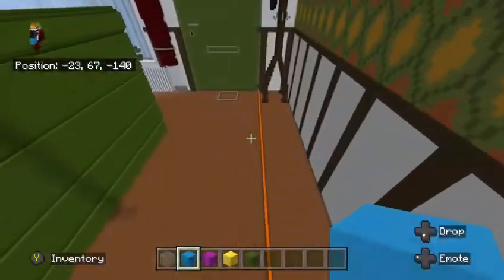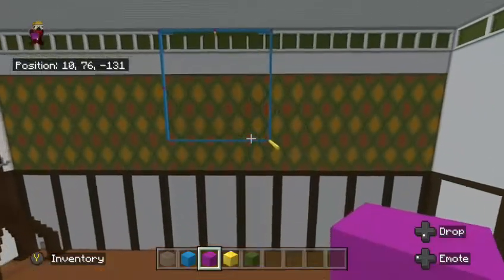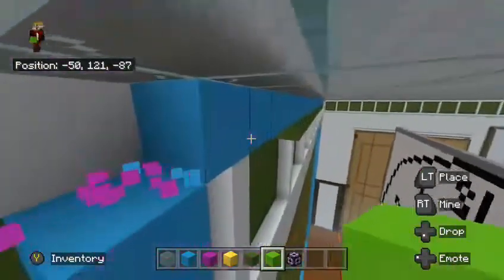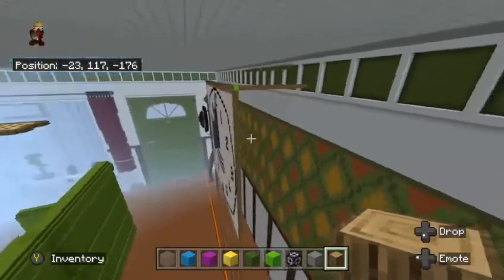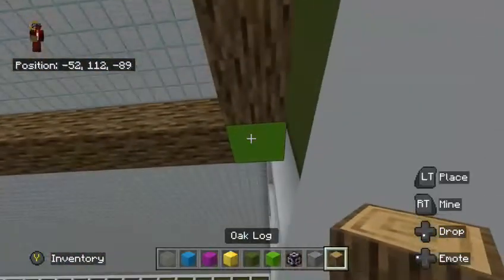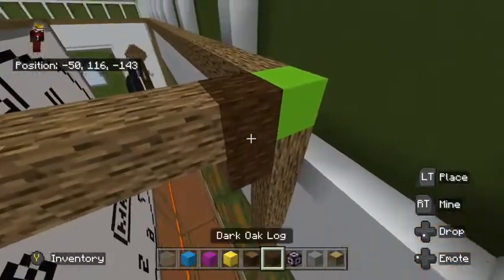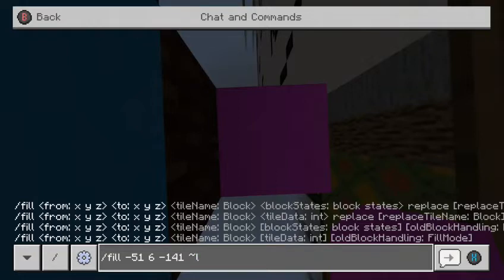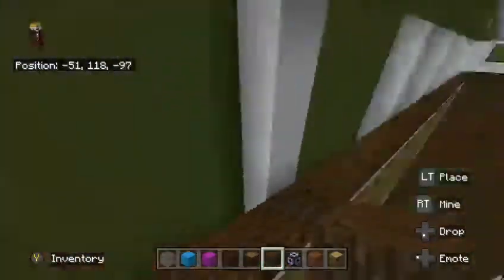The Big World A Minecraft Project: Working Grandfather Clock Part 1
This is THE most ambitious build I have done to date, this has challenged me and nearly broke me more times than anything else I have undertaken before. The amount of planning was ridiculous, and even then I am not 100% certain it could work due there being so many factors involved; and this is just the start of it...lets ride this train.